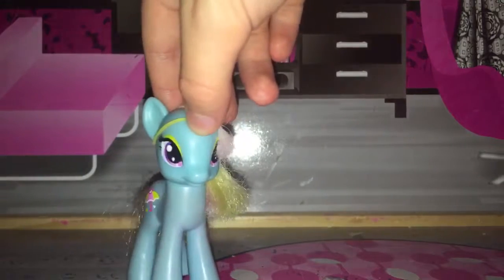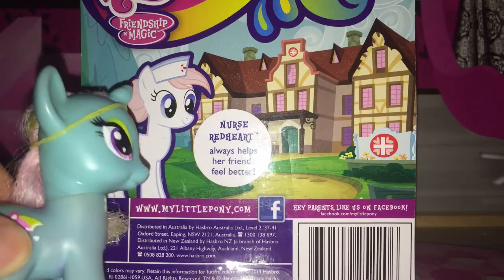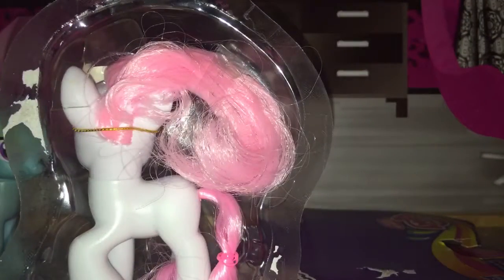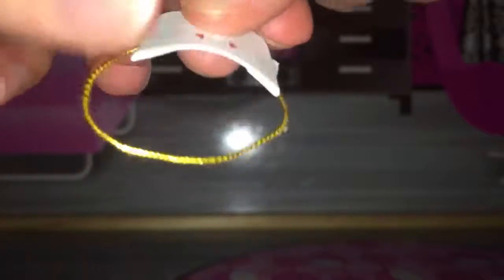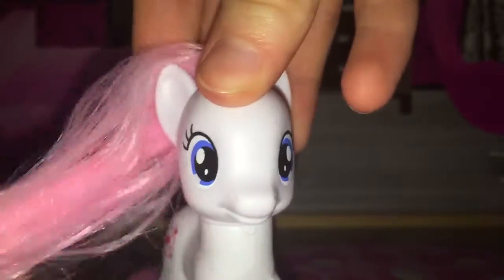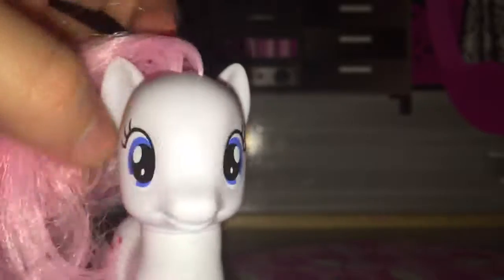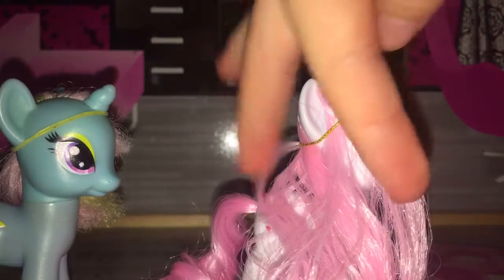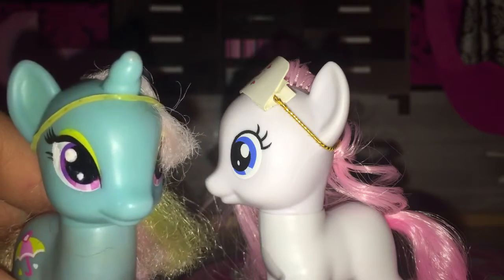Mlp toy review nurse red heart